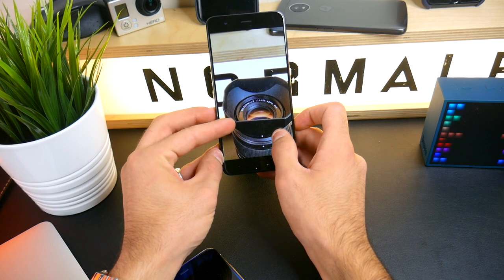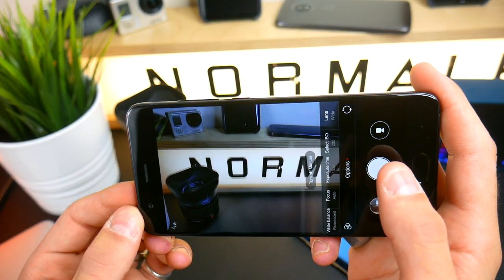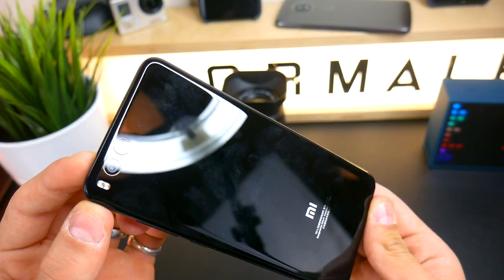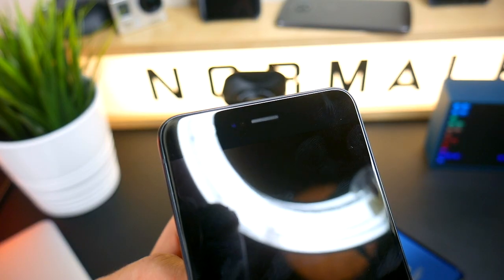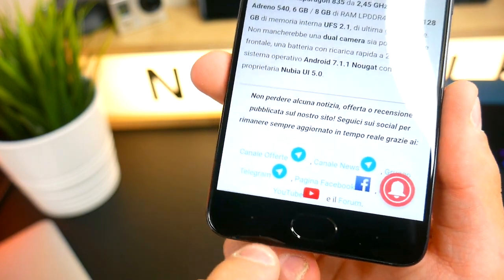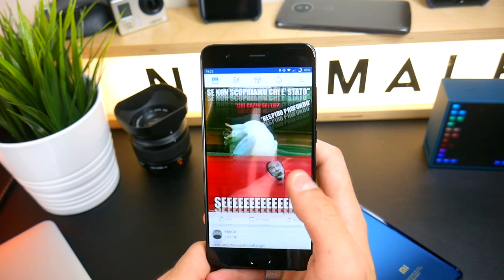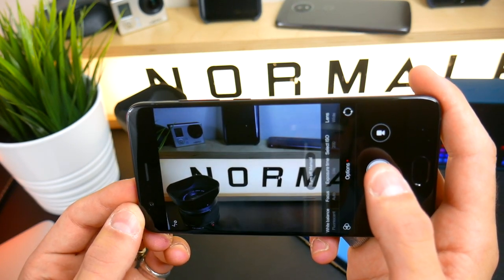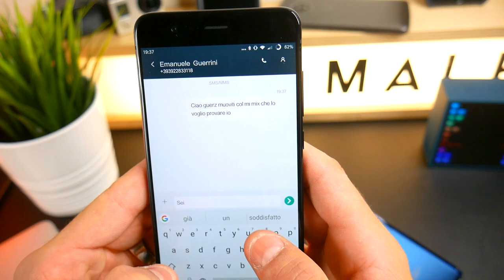XIAOMI Mi NOTE 3 Review | Peccato forse per il PREZZO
Grazie a Flavio per averci dato l'opportunità di provare il telefono in questione!

▽▽ Espandi la descrizione! ▽▽